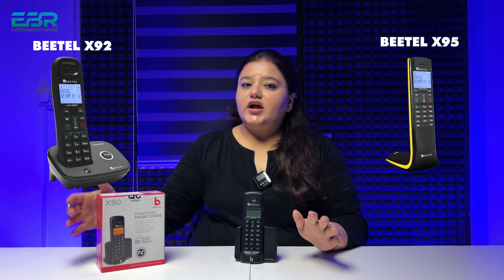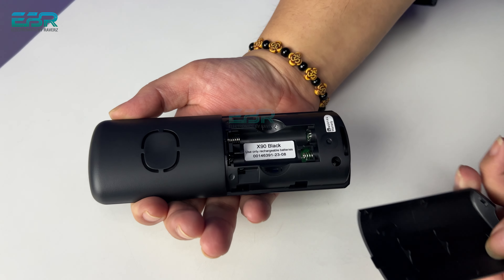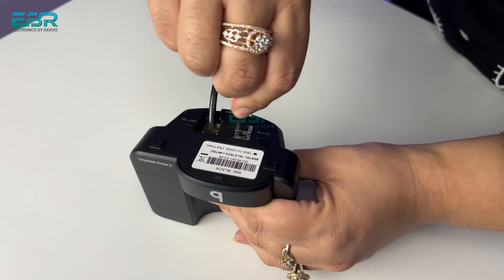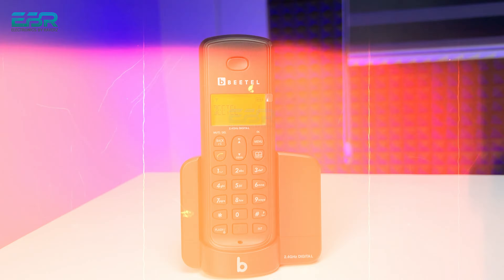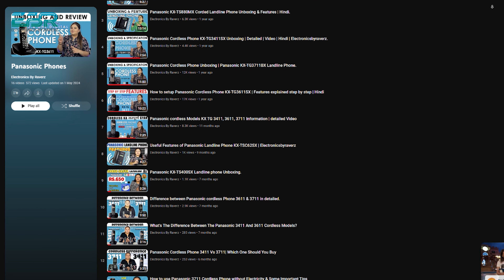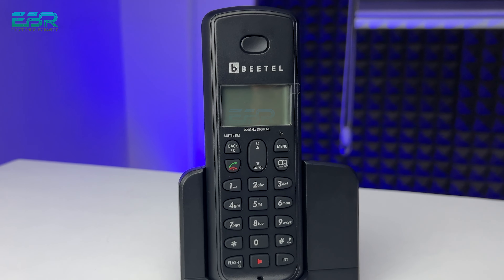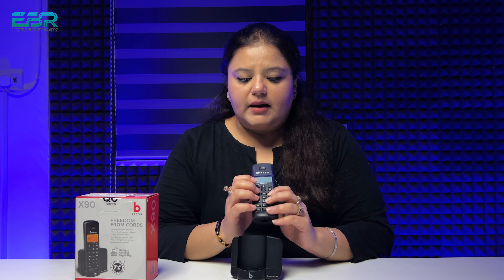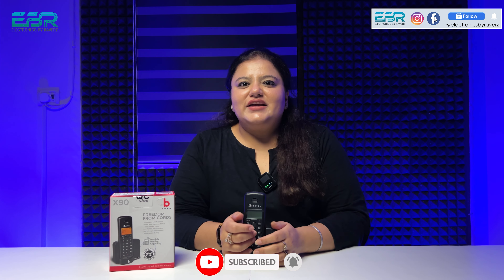Beetel x90 cordless phone 2.4Ghz with Caller ID | Unboxing & Setup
In this video, we unbox the Beetel x90 cordless phone 2.4Ghz  with Caller ID  we also did Unboxing & Setup, provide our first impressions, and review its basic specifications. We also demonstrate how to setup the phone, ensuring you get the most out of its features right from the start.

How to set up the Beetel X90: A step-by-step guide
Unboxing and review of the Beetel X90,